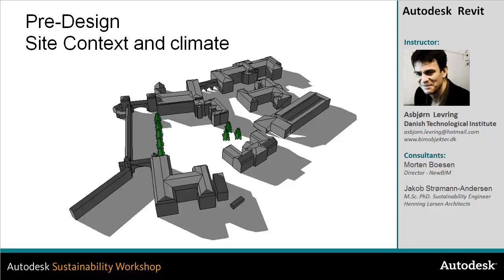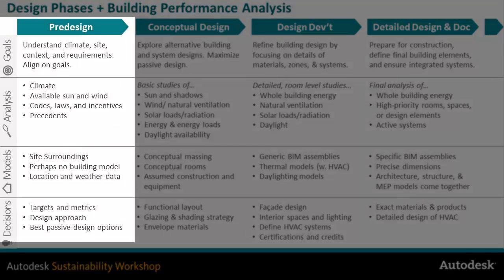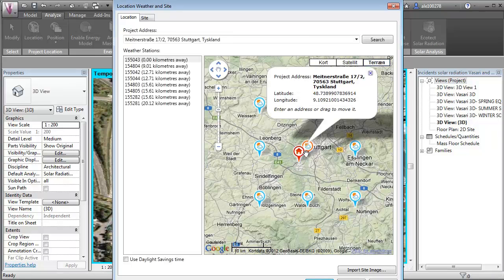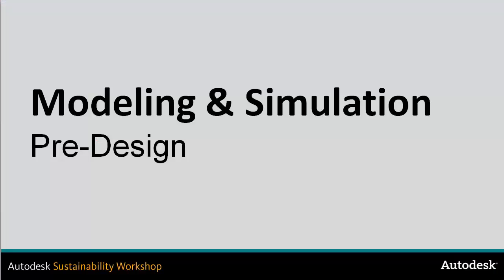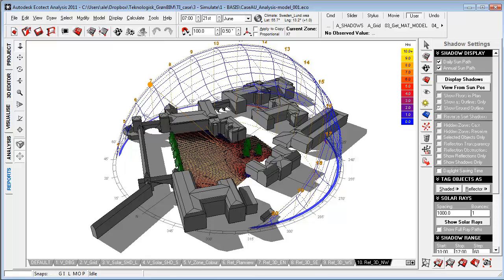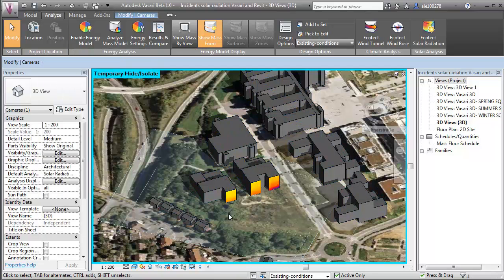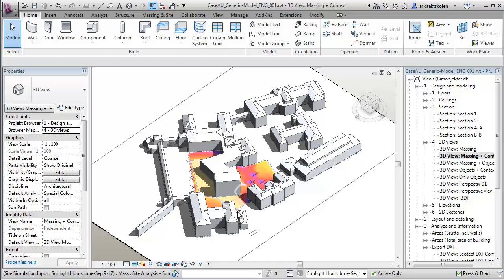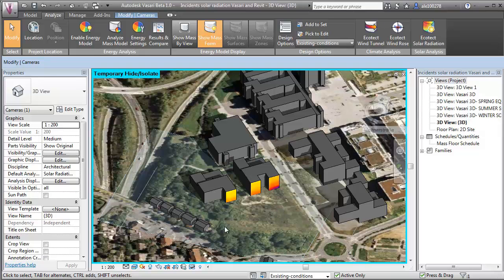Pre-Design: Building Performance Analysis Workflows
Learn how to use Autodesk tools to design high performance buildings. In the predesign phase, you study the climate, site context, and project goals to understand requirements and potential design directions for the project. You may use very basic conceptual geometry to begin to understand the potential and limitations of passive design strategies.